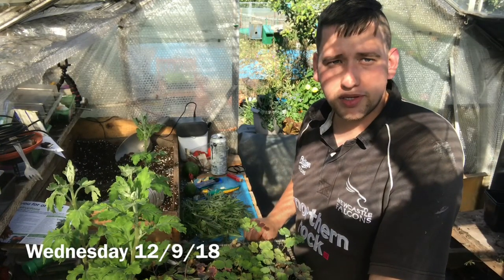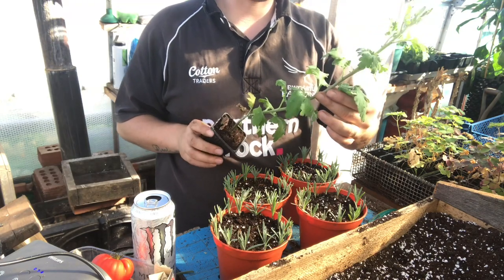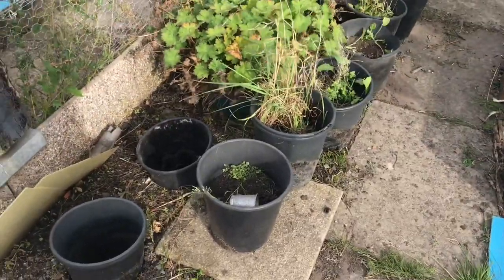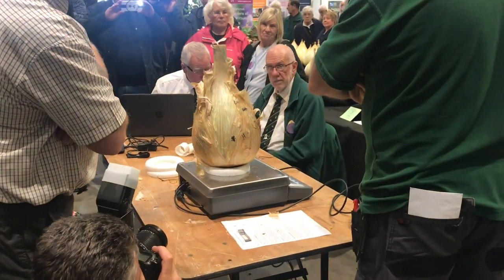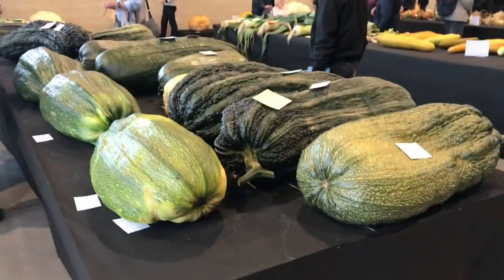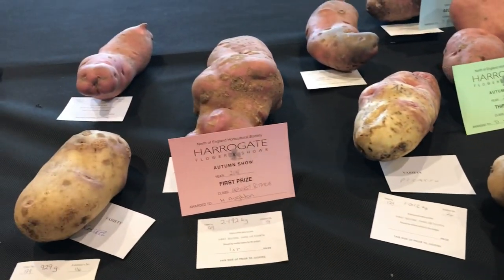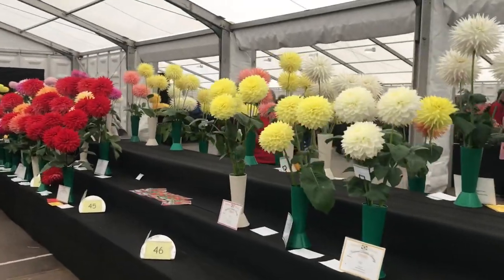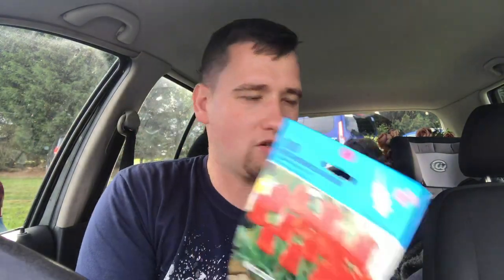Deans Lost The Plot 14/9/18 how to take lavender cuttings & my first BIG show Harrogate show 2018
Hi everyone interesting one tonight quick how to propagate lavender cuttings and my first BIG show at Harrogate enjoy 😉